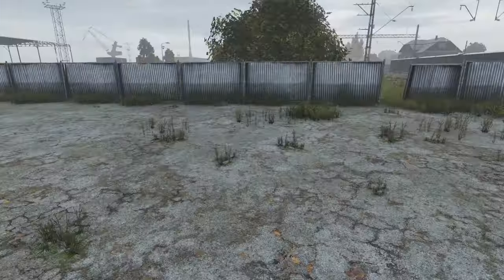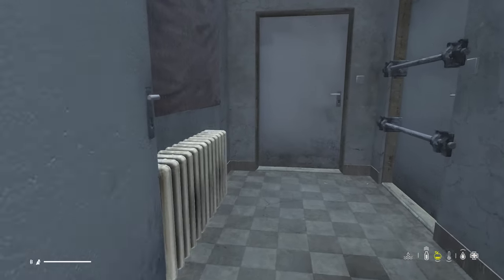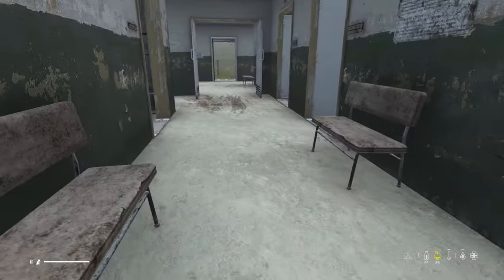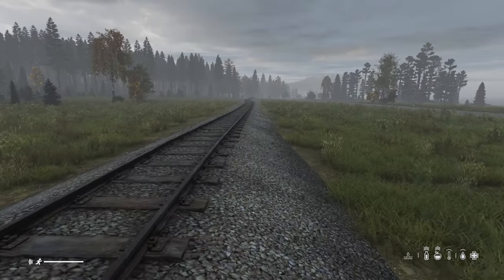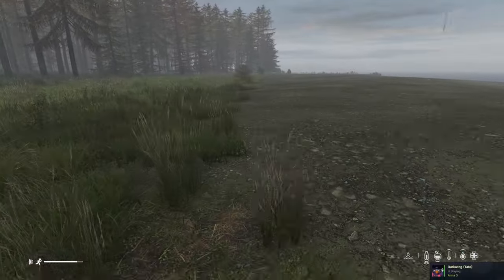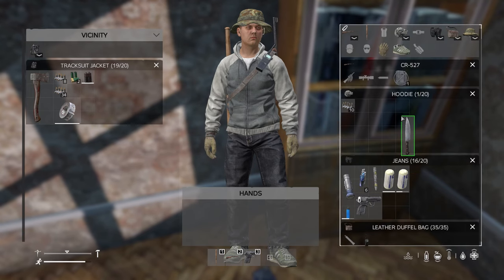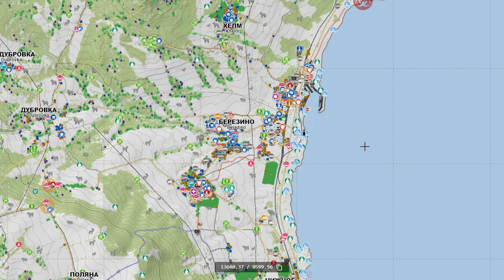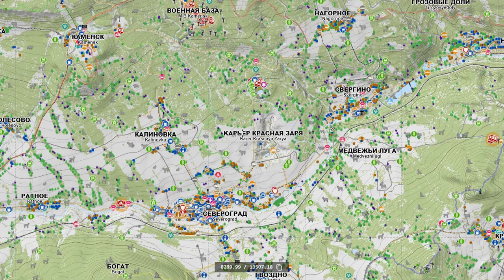How to PROGRESS in DayZ as a BEGINNER in 2024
How to START as a FRESHSPAWN in DayZ 2023 | Beginner Loot Route Berezino to Svetlojarsk